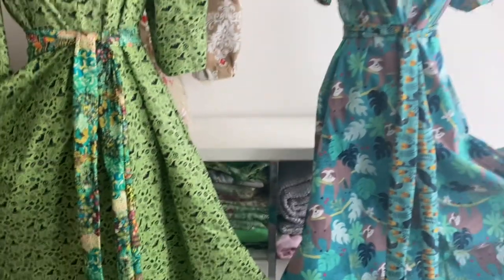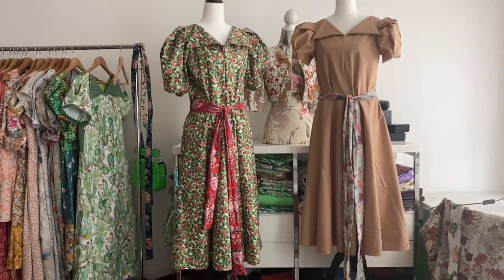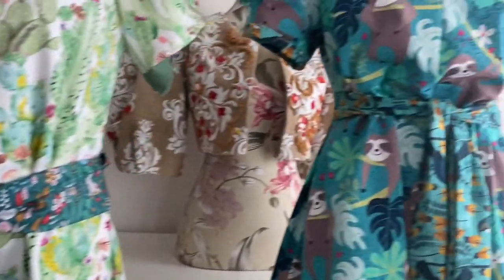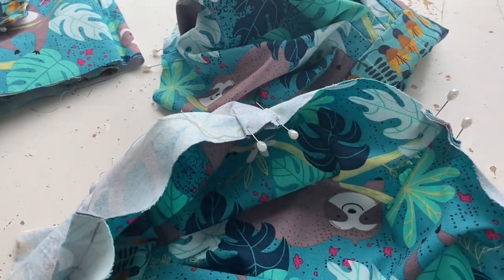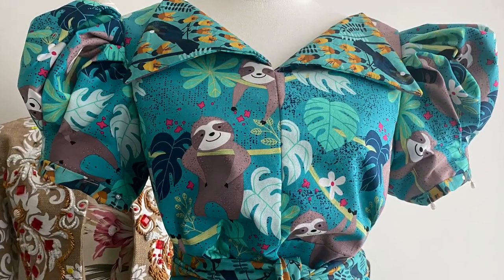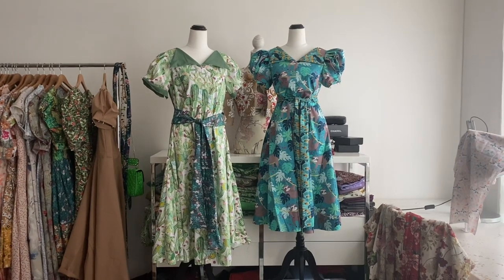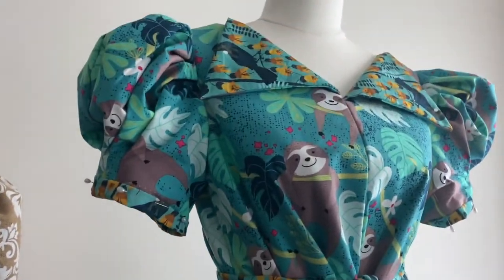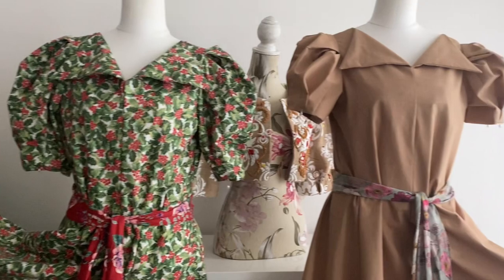Sewing Vlog 👗 3 'Emma' Dresses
I make three more versions of the Emma dress... It's all very exciting!